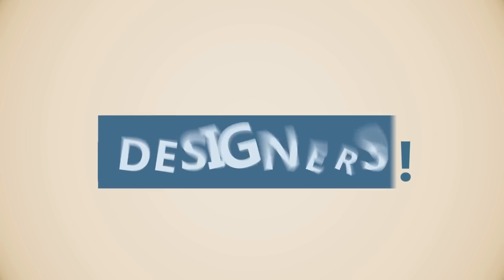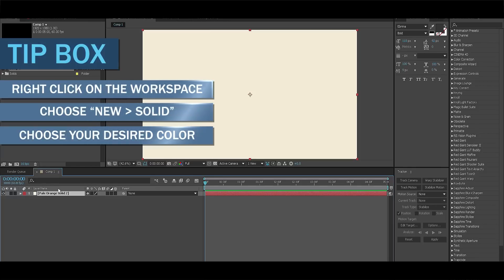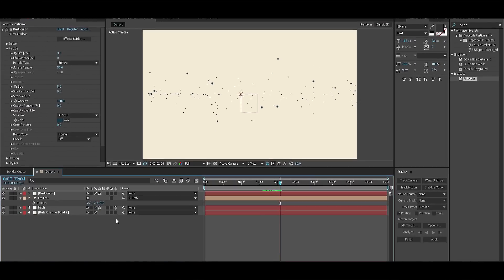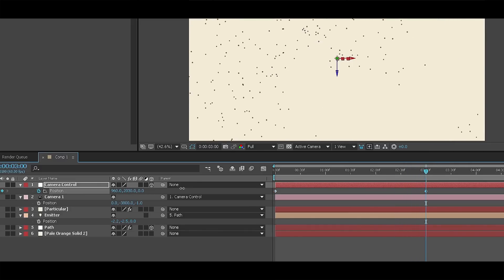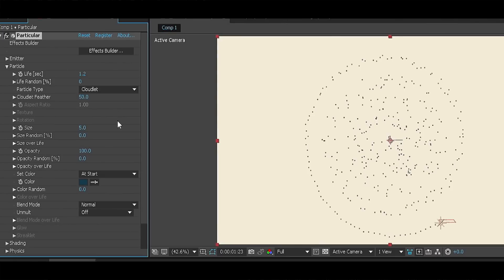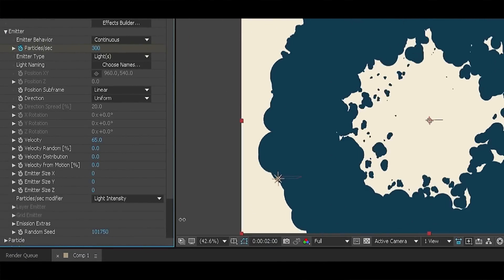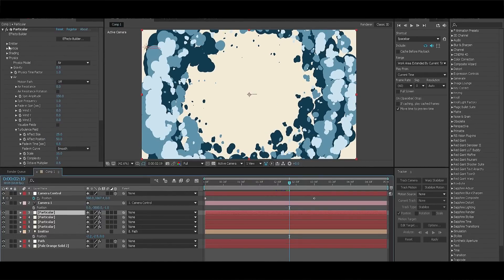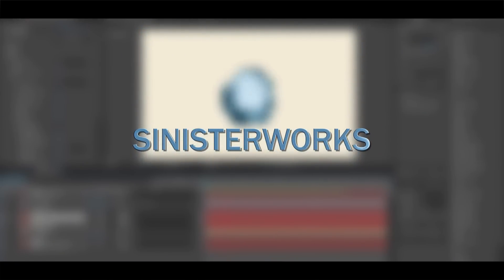After Effects Tutorial | Cartoony Cloud Transition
(download the project file to get the 3D orbit)

Ever wanted to create yourself a cartoony cloud transition? Then this tutorial is just for you!